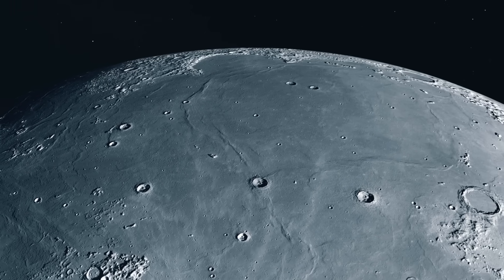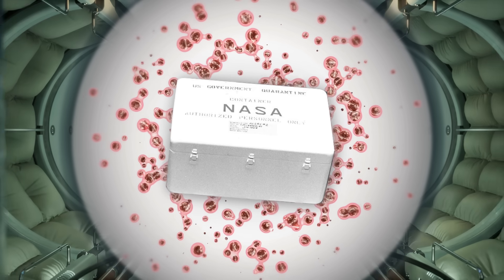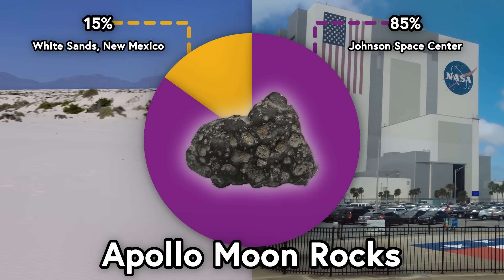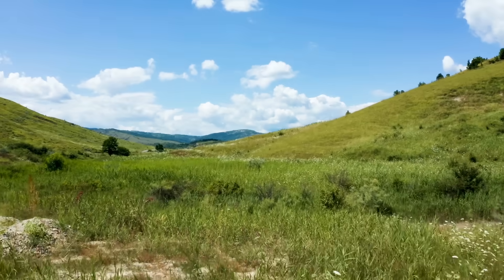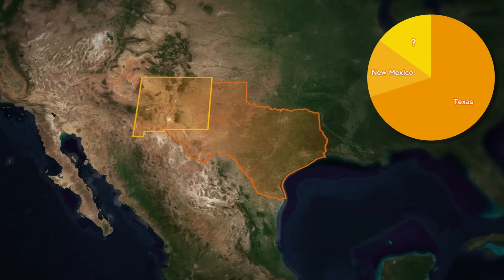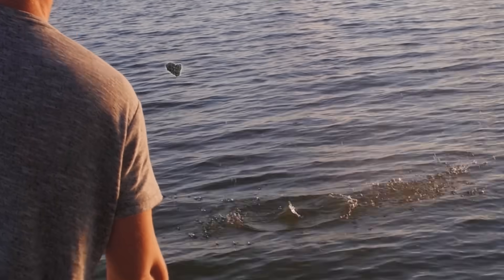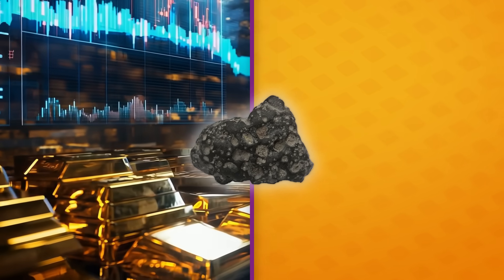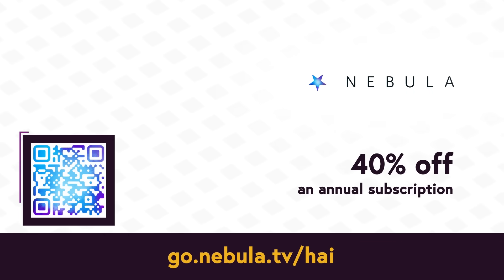How Much of the Moon Is On Earth?